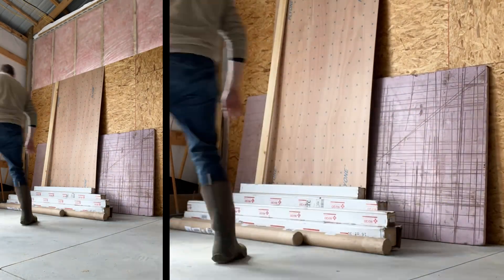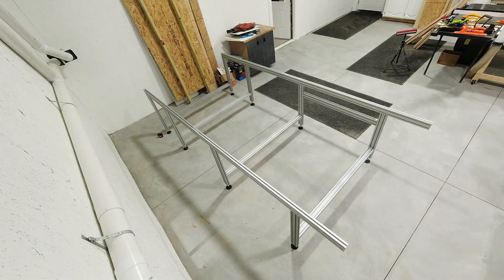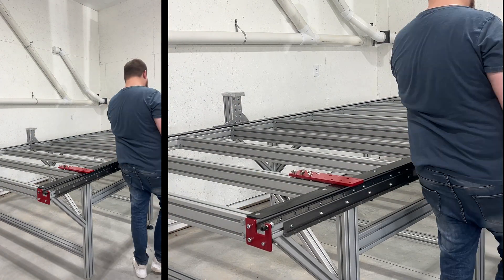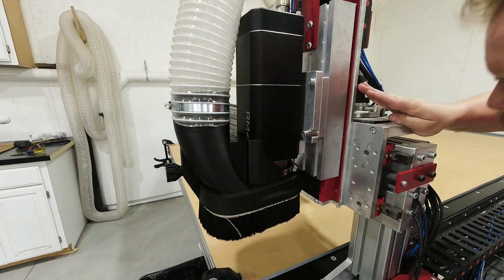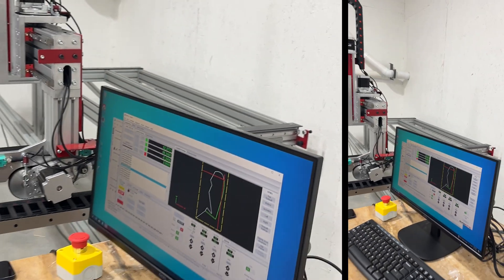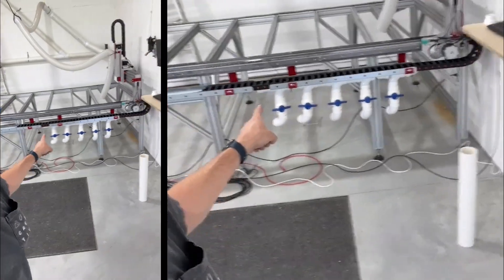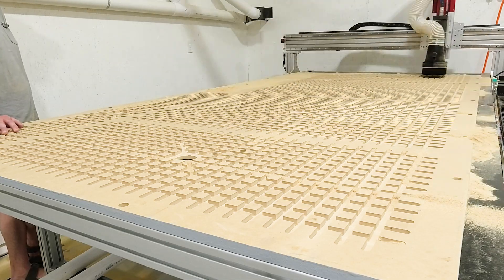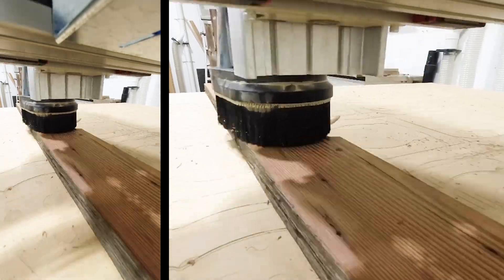Building a 5x10 Avid CNC with Black Box Hurricane Vacuum System – Full Setup & Walkthrough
Hey everyone! Today, we're adding a major upgrade to the workshop: a 5x10 ft Avid CNC machine, perfect for large-scale precision cuts on wood and other materials. In this video, we’ll take you step-by-step through the entire setup process, including adding a 4HP RM40 Turnkey ATC Spindle from CNC Depot for advanced tool changing. We’re also incorporating the Black Box Vacuum Hurricane model, giving us a powerful, reliable hold-down system to keep materials firmly in place without clamps.

Watch as we assemble the frame, install linear rails, wire up stepper motors, and calibrate the machine for the first time. This CNC opens up endless creative possibilities for custom furniture and intricate woodworking projects. If you’re curious about CNC builds or planning one yourself, you’ll find tons of tips in this video.

Tools & Parts Used:

Milwaukee M12 Fuel 3/8" Ratchet
Milwaukee M12 High Output 5Ah Battery
CASOMAN Ball-End Hex Bit Socket Set, Metric & SAE